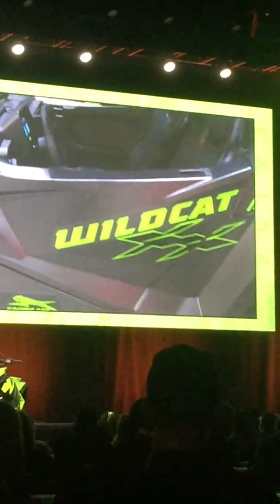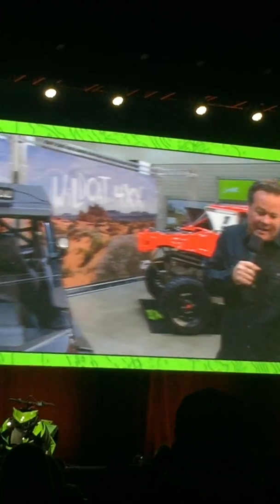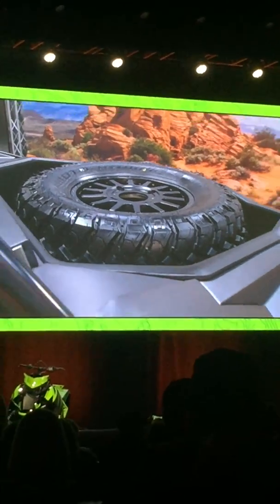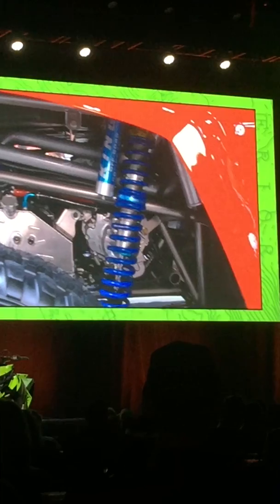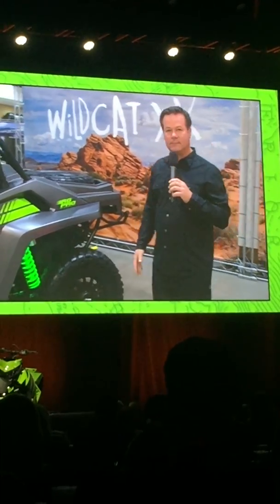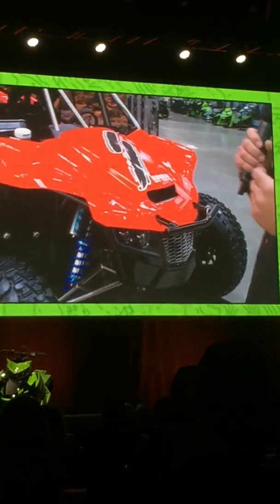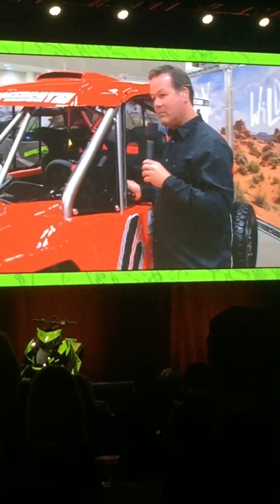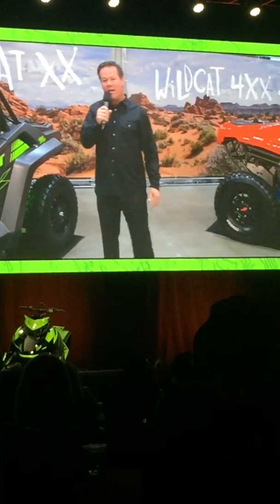2017 Wildcat XX Turbo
Robby Gordon introducing the Wildcat Double X